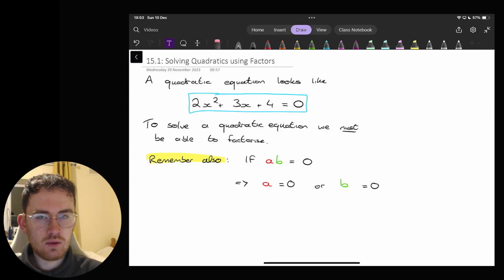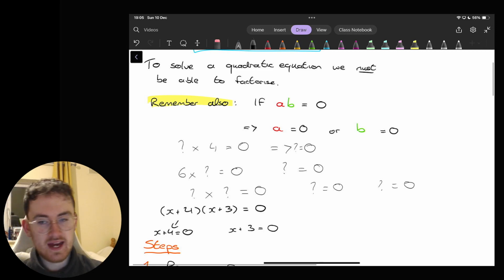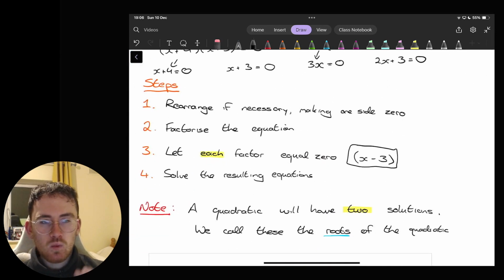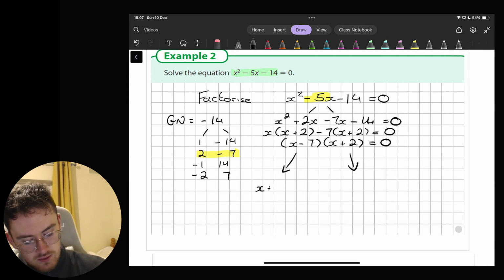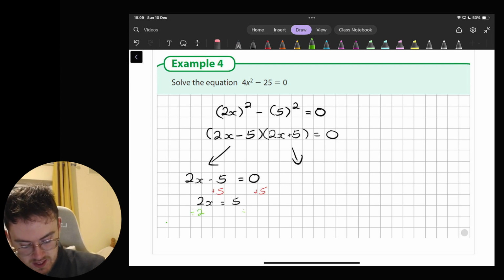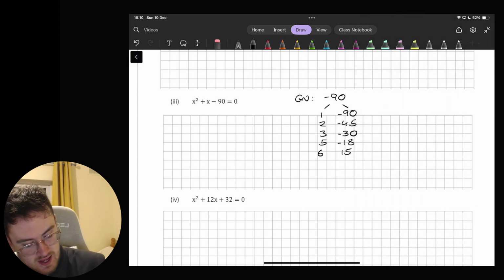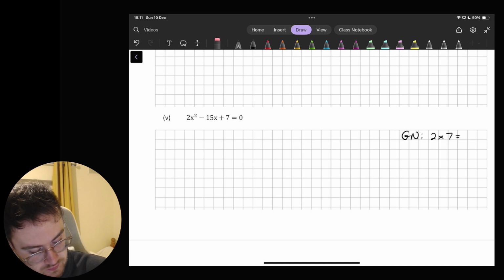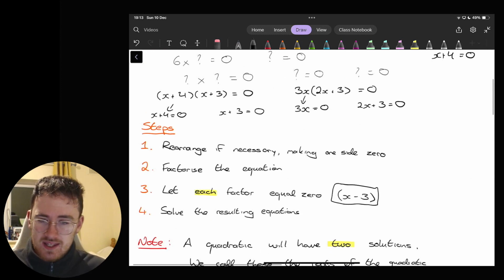Solving Quadratics using Factors (JC HL)